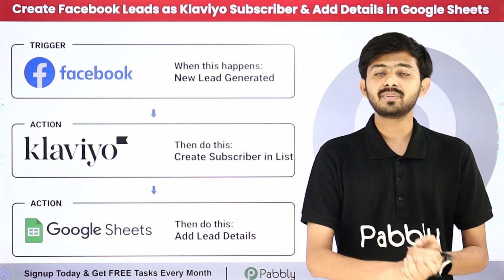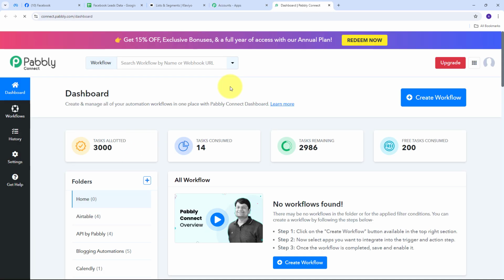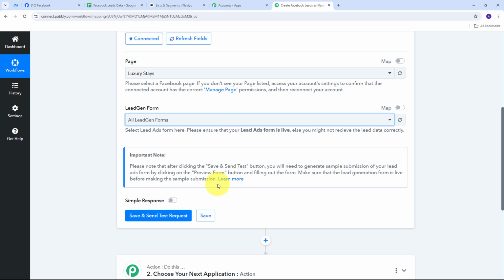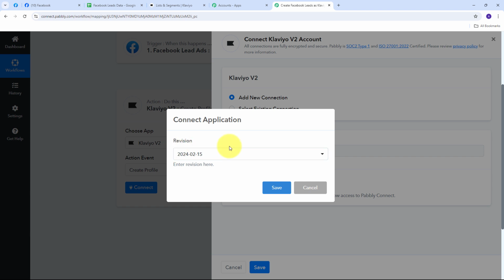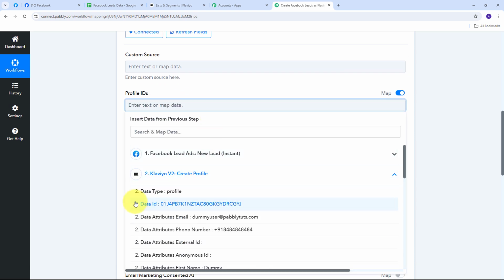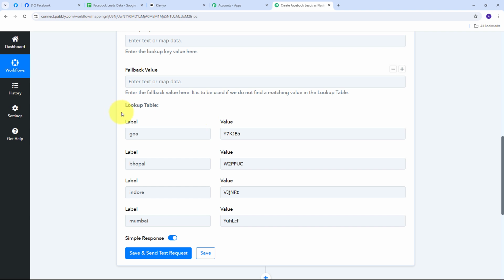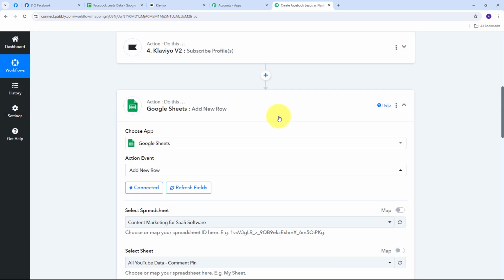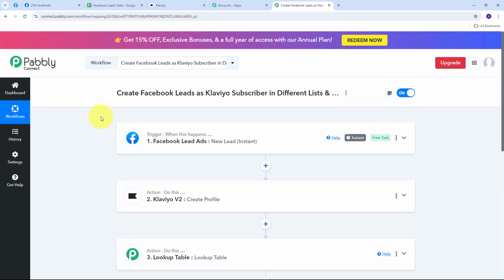How to Create Facebook Leads as Klaviyo Subscriber in Different Lists & Add Details in Google Sheets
In this video, we'll walk you through an efficient workflow to streamline your marketing and data management efforts. Learn how to automatically create Facebook Leads as Klaviyo subscribers in different lists and seamlessly add their details to Google Sheets.

We'll cover:

Setting up Facebook Lead Ads to capture potential customers.
Integrating Facebook Leads with Klaviyo to organize subscribers into specific lists based on their interests or actions.
Automating the process to ensure all lead details are accurately transferred and updated in Google Sheets for easy tracking and analysis.
Whether you're looking to enhance your marketing automation, improve data management, or just save time on repetitive tasks, this tutorial will guide you through the process step-by-step.

Use Case:
For a hotel chain business with properties in multiple cities, managing and segmenting leads effectively is crucial for targeted marketing and personalized communication. Imagine your hotel chain runs a Facebook ad campaign to capture potential guests' information. You collect a lot of leads, but manually sorting these leads based on the city and then adding them to the appropriate marketing lists can be cumbersome and time-consuming.
By integrating Facebook Lead Ads with Klaviyo and Google Sheets using Pabbly Connect, you can automate this entire process. Whenever a new lead is captured through Facebook, this integration can automatically:
Add the lead as a subscriber in Klaviyo, sorted into different lists based on the city they are interested in.
Record the lead details in a Google Sheet for easy tracking and further analysis.
This automation ensures that your leads are efficiently segmented and that your marketing efforts are highly targeted. For instance, potential guests interested in your New York hotel will be added to a specific Klaviyo list for New York, allowing you to send them city-specific promotions and updates.

Benefits of Pabbly Connect:

1. Automation: Save time, money, and resources by automating tasks.

2. Integration: Connect various web services to create efficient workflows.

3. Security: Enjoy industry-standard security for your data.

4. Scalability: Easily add new applications and services to your workflow.

5. Cost-effective: Choose from plans suitable for different business sizes, with no charges for internal tasks.